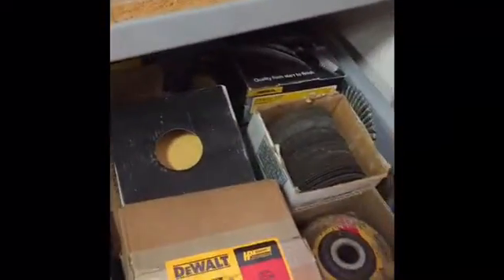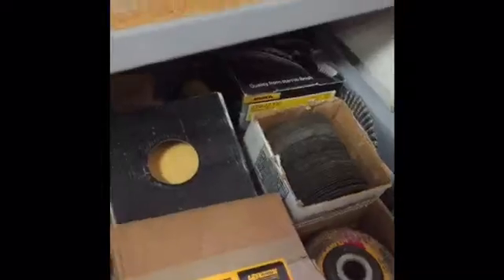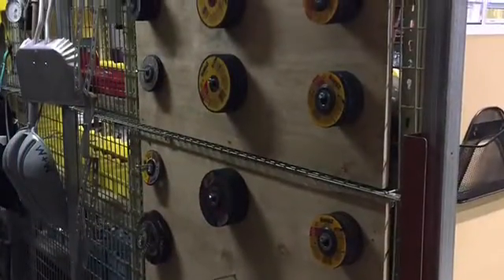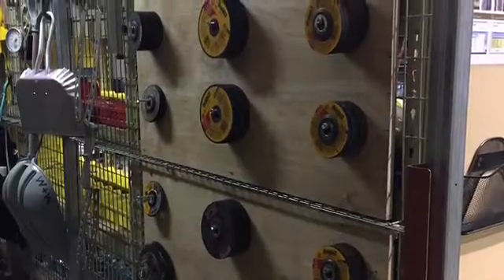Pegboard for grinding wheels-JMUSA